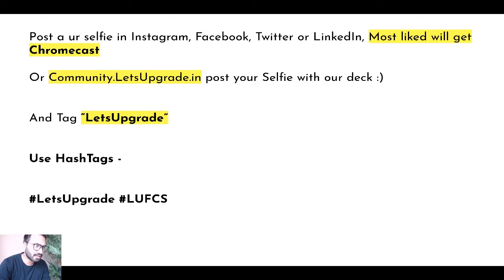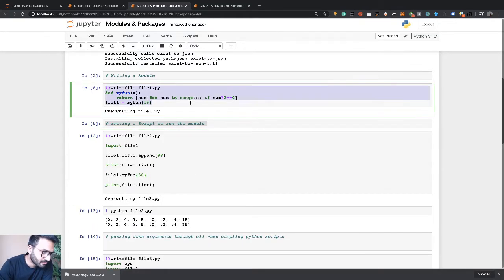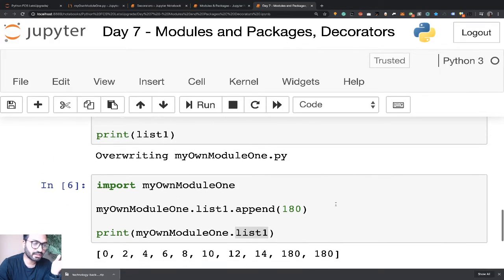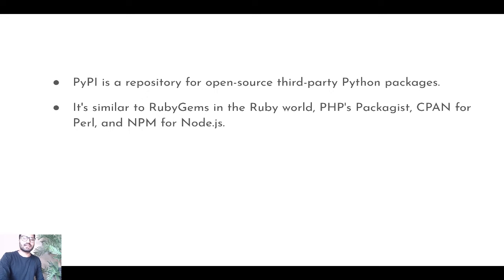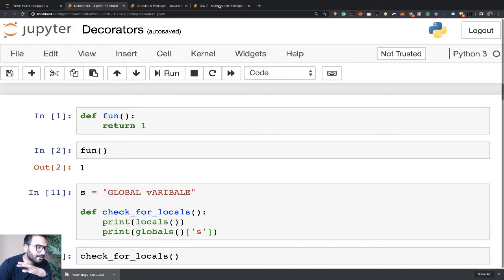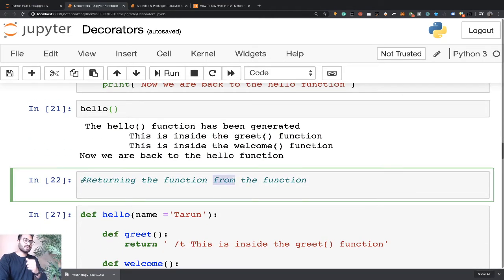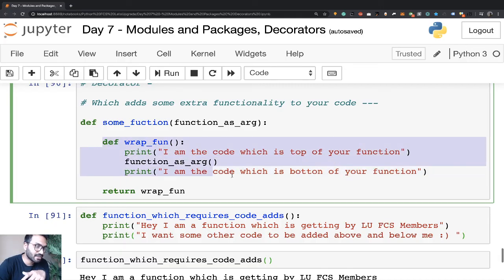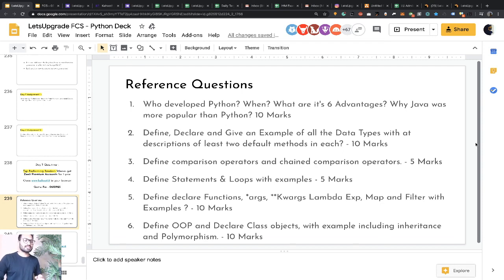LetsUpgrade - Free Coding School - Python - Zero to Hero | Day 7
Become a Python Programmer and learn one of the employer's most requested skills of 2020!